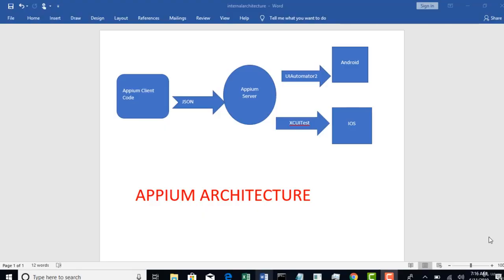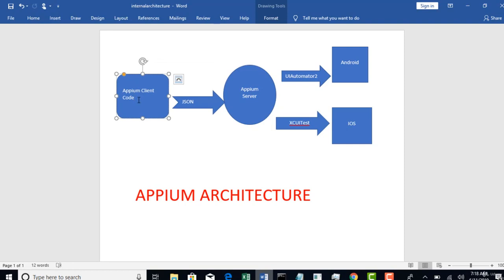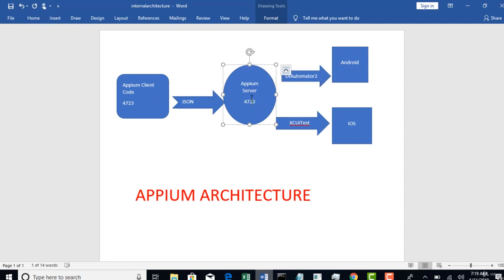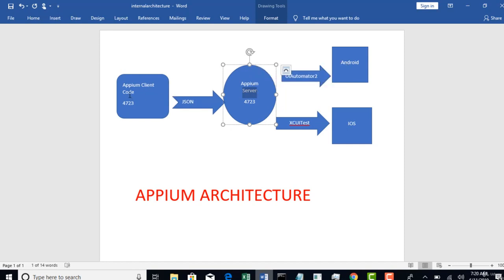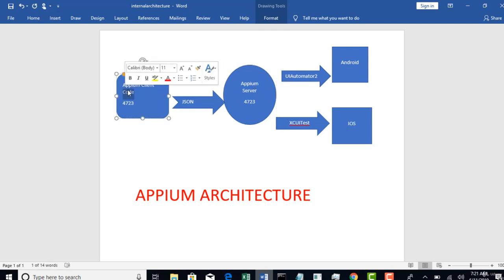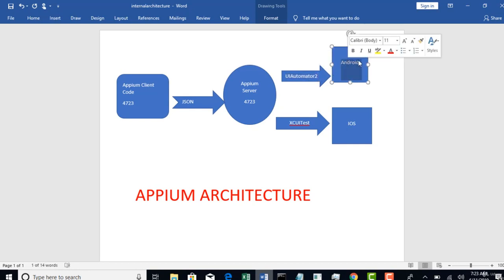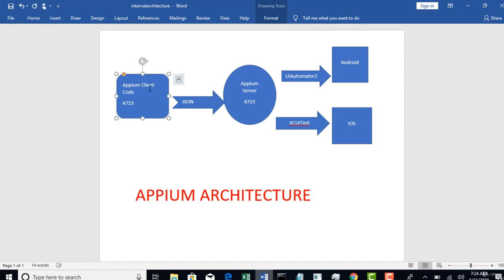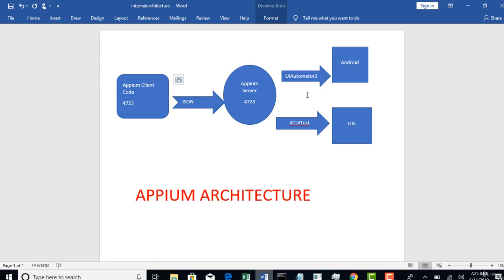3. Appium Internal Architecture | Appium -Mobile Testing (Android/IOS) from Scratch + Frameworks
APPIUM :
Webdriver+Mobile Features=Appium

Appium is an open source, cross-platform test automation tool for native, hybrid and mobile web apps, tested on simulators (iOS, FirefoxOS), emulators (Android), and real devices (iOS, Android, FirefoxOS).

Supported Platforms
• iOS
• Android
• FirefoxOS
Why Appium?
1. You don't have to recompile your app or modify it in any way, due to use of standard automation APIs on all platforms.
2. You can use any testing framework.
3. You can write the code in any language Supported by Webdriver
4. If you use Apple's UIAutomation library without Appium you can only write tests using JavaScript and you can only run tests through the Instruments application. Similarly, with Google's UiAutomator you can only write tests in Java. Appium opens up the possibility of true cross-platform native mobile automation.